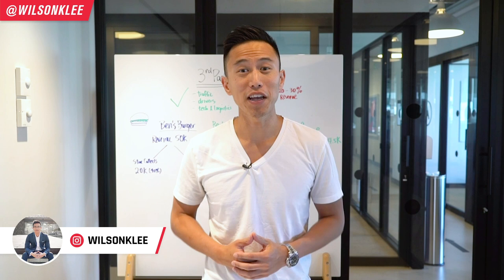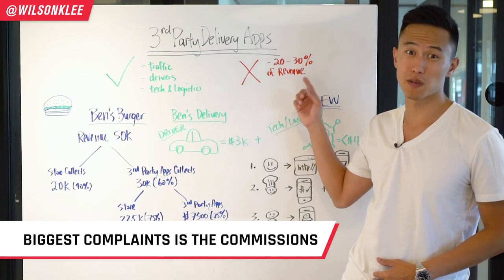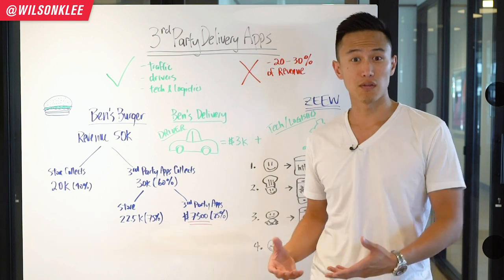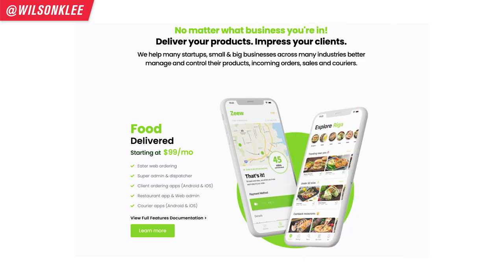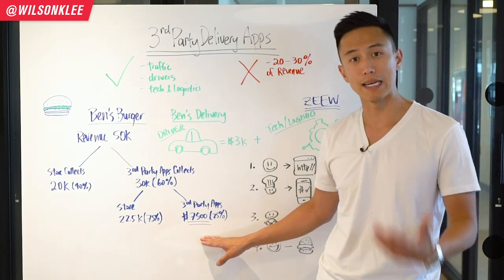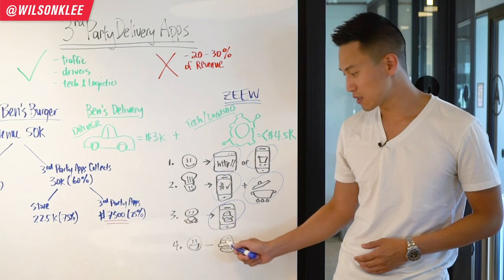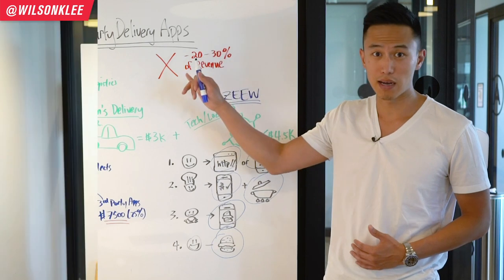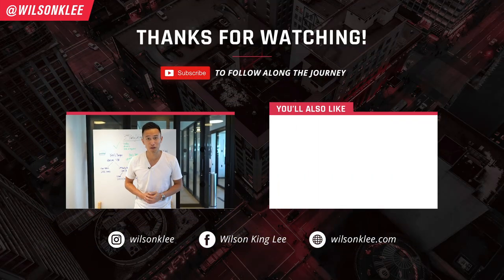How Restaurants Can Save 30% Commissions From UberEats & DoorDash | Start Your Own Food Delivery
Hate those 30% commissions that Uber Eats & DoorDash slams your restaurant with? Well here's a way to put that to rest...

One of the biggest complaints I hear from restaurant owners is the high commissions the 3rd party delivery apps like Uber Eats, DoorDash, Grubhub charges. Afterall...restaurants are already working through razor thin margins. Those commissions just make profits slim to none.

But the problem is that food delivery is all the rave right now - especially during the pandemic. For some - it is the only way we can make ANY money since indoor dining is closed off. So it feels as if you MUST be part of the food delivery apps to scrape by or sink to bankruptcy.

The other option is to start your own food delivery. So create your own system online to get online orders and a fleet of delivery drivers. Problem here is that it is not possible for restaurant owners who are not tech savvy or have a big budget. Creating an app or online system is costly and requires a lot of tech knowledge. And hiring a fleet seems troublesome. So most restaurateurs end up going with the third party delivery apps since it is easier.

That's until Zeew came along. Zeew can help restaurant owners create their own app for online ordering and have it work seemlessly for a driver to coordinate with kitchen staff to pick up and deliver the item to the customer.

And when you do the math, creating your own food delivery operation will bring more money back to your business. Luckily, Zeew can be the option to help you get started and set up with that.

📚 RESOURCES